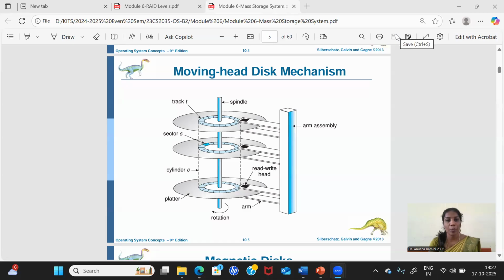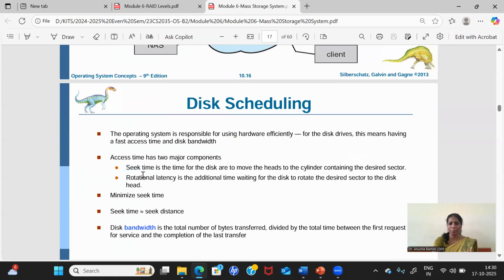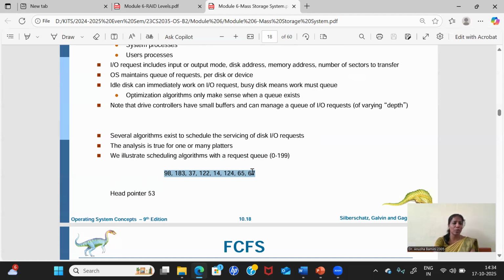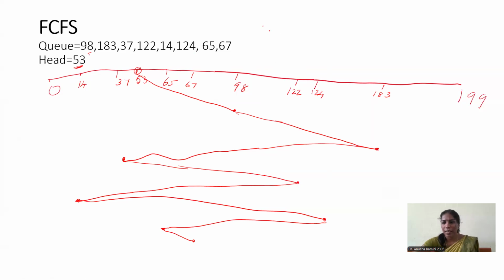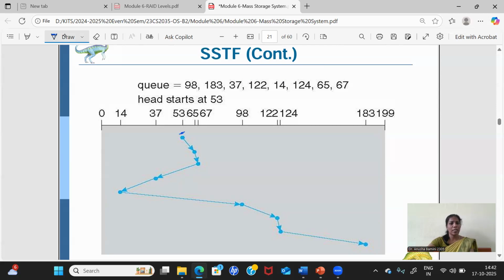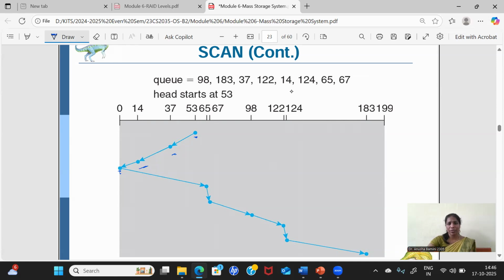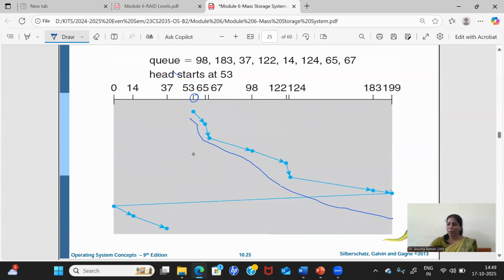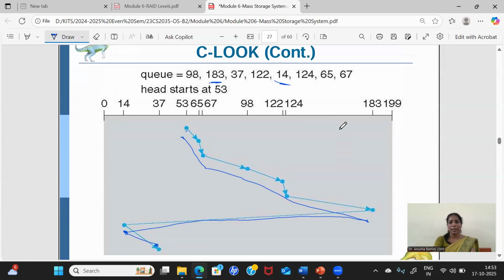Disk Scheduling Algorithm